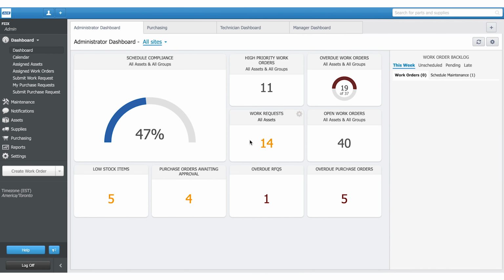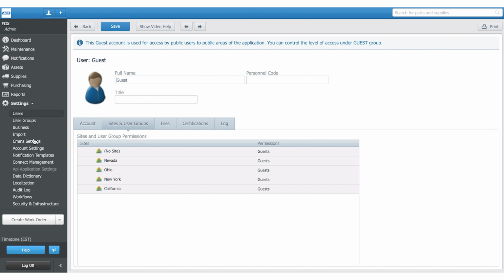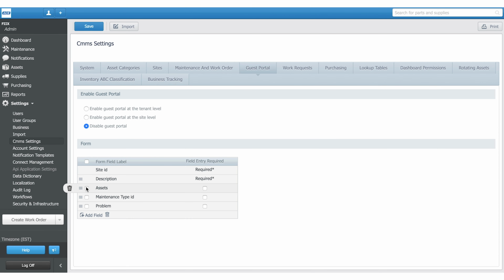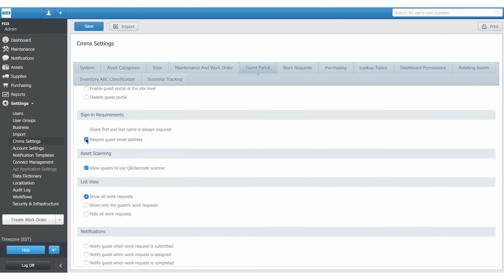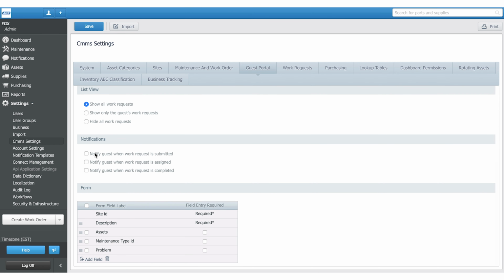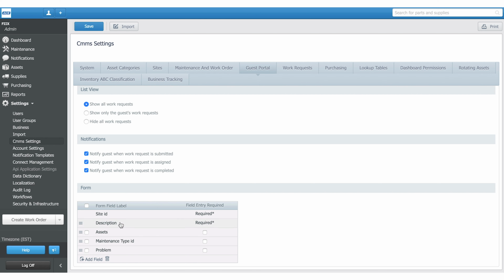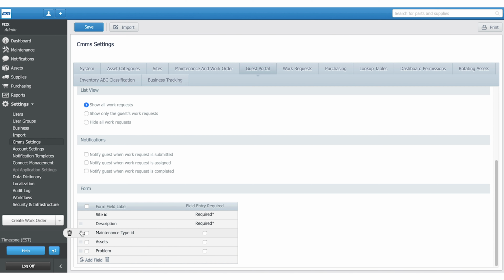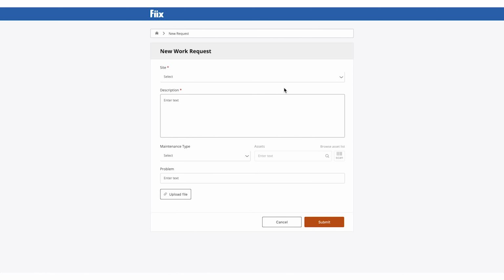Work request portal: Configuration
In this video, we will walk you through our new work request portal and how you can configure the portal for your guest requesters.

We will cover the following topics:
- How to set up user profiles to enable guests to access to different sites
- How to make it mandatory for a guest to enter an email to login
- How to send work order notifications to guests
- How to configure permissions for guests
- How to add, remove, and move fields in the work request form